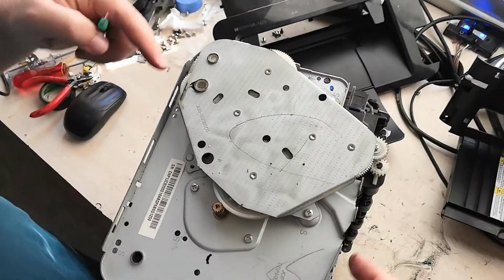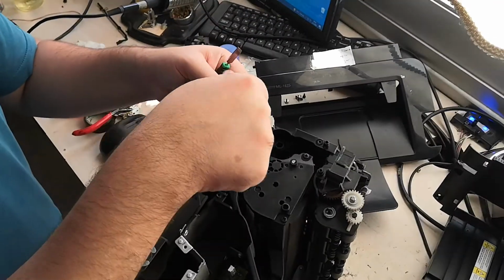Samsung ML1660 ML1675 ML2020 2670 2675 DON'T PRINT, DON'T PURCHASE PAPER, DON'T PULL PAPER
Hi guys, how are you? Since the working principles of all printers are the same, if you write your problems and fault codes about all printer brands and models in the comments, the answers will solve your problem immediately.